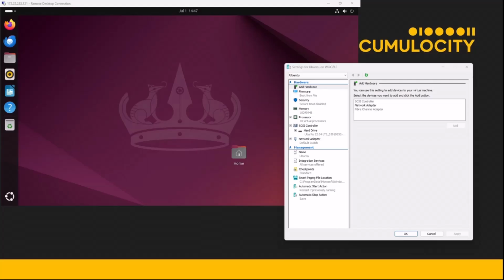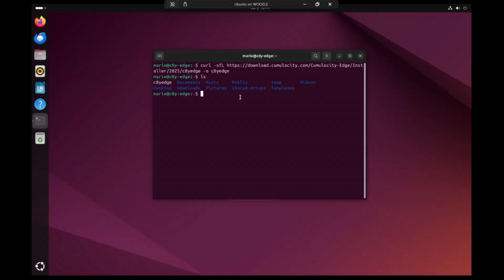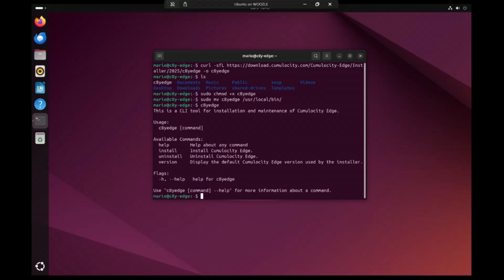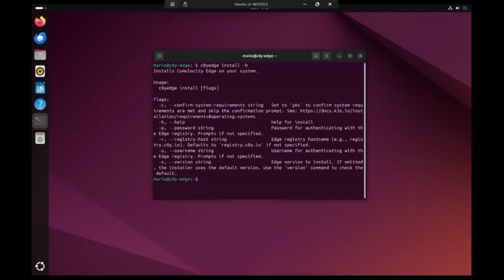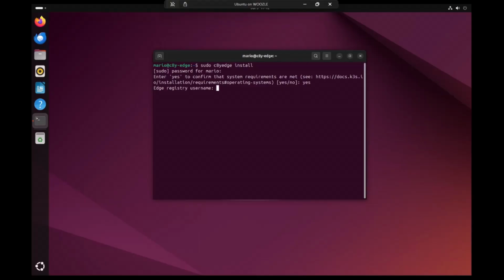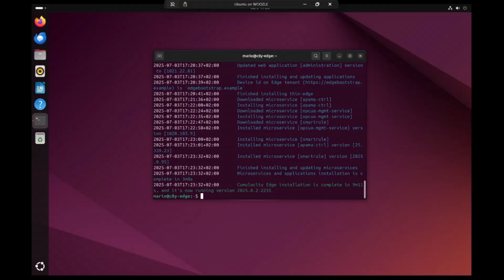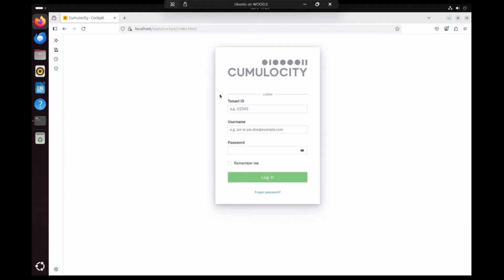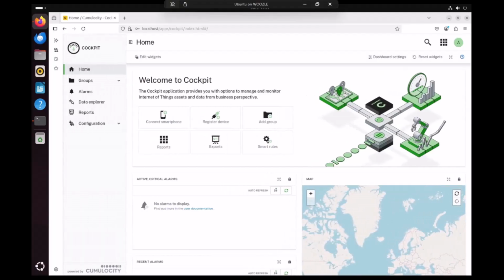Cumulocity Edge | Demo: Install using c8yedge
This video explains how to install Cumulocity Edge with the c8yedge tool (recommended for first-time or simplified approach). The ex8edge command-line tool automates the entire process of preparing the environment and installing Edge on a Linux environment.